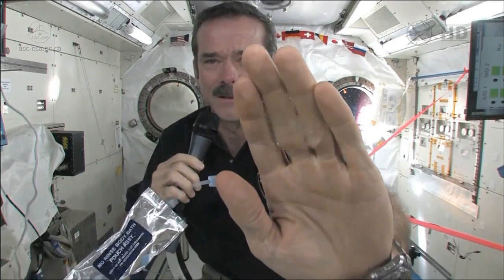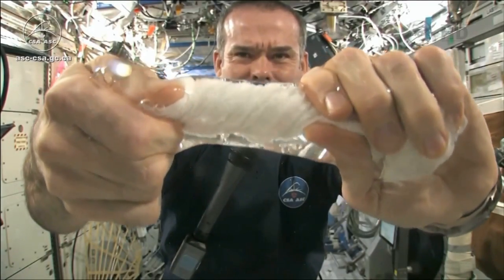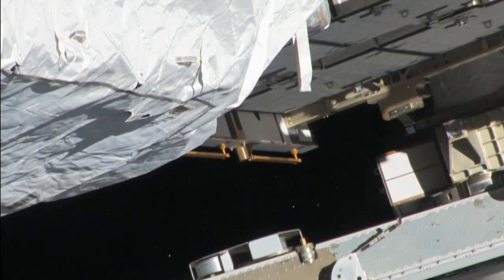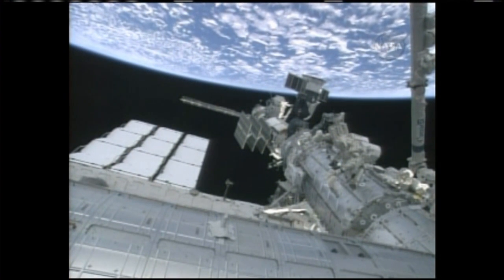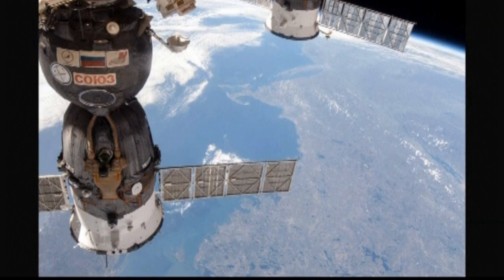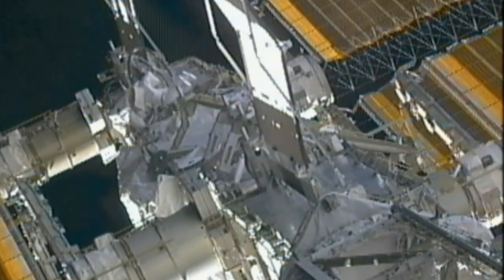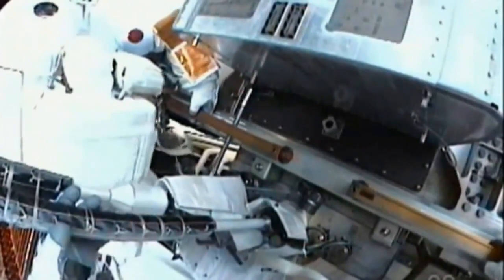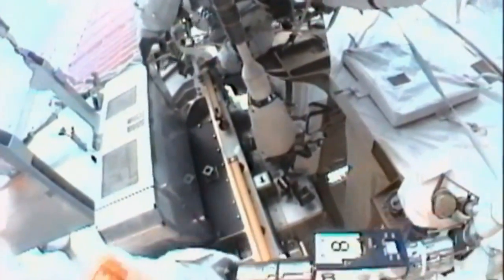Leak in the Space Station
Science correspondent Bob McDonald explains how astronauts plan to fix a leak in the Space Station's and how it will affect Canada's Chris Hadfield.